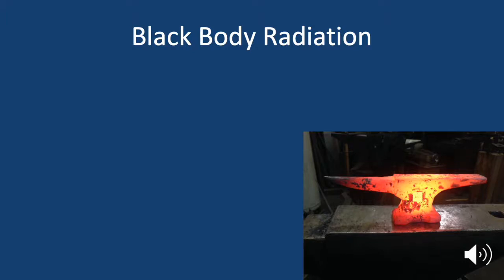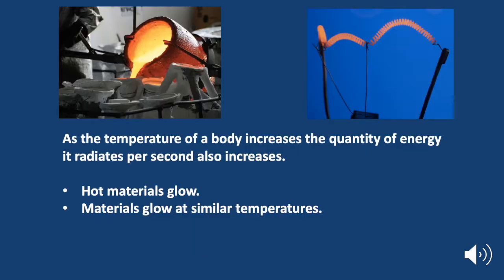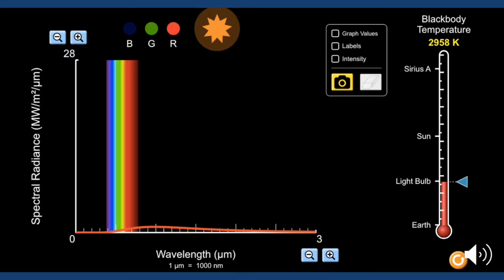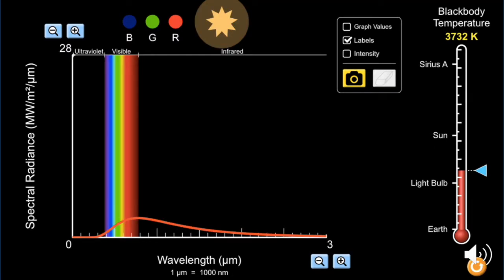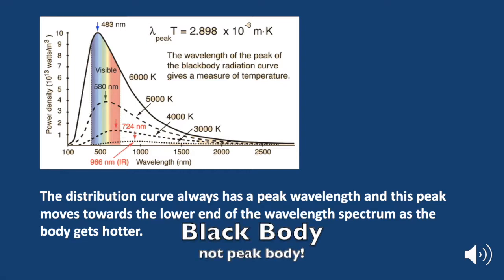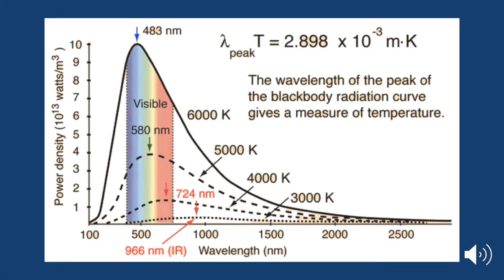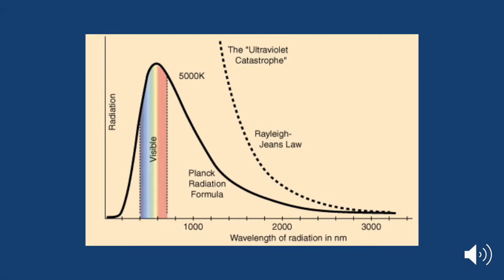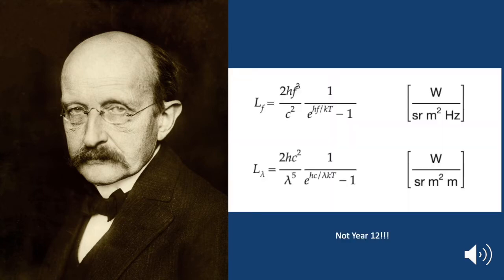Black Body Radiation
In this video I introduce the idea of Black Body Radiation and describe how it can be used to support the particle theory of light.

In the video I used a couple of images from the University of Colorado's PhET animations to illustrate the Black body Radiation curve.